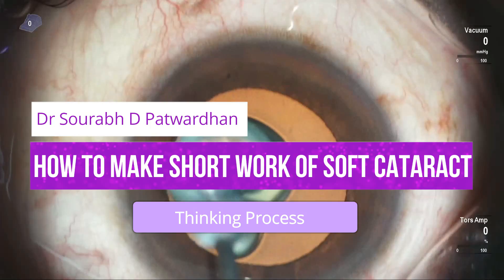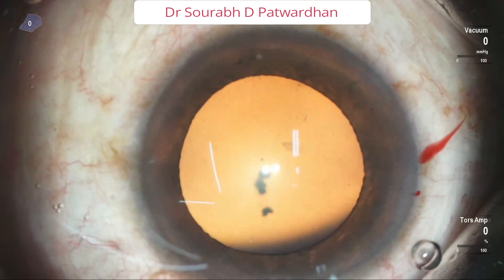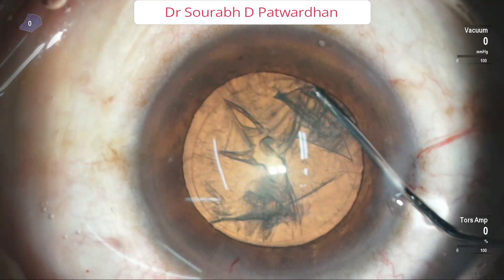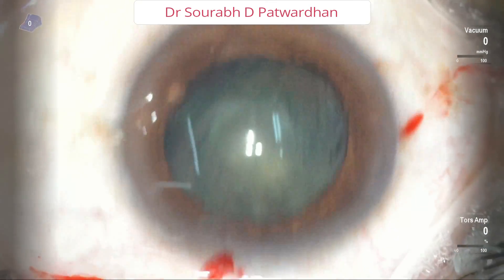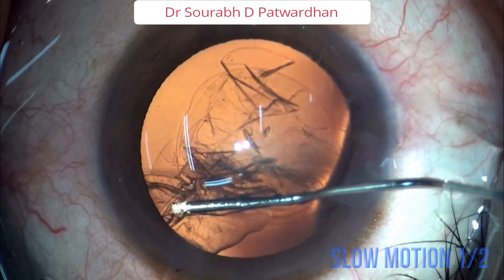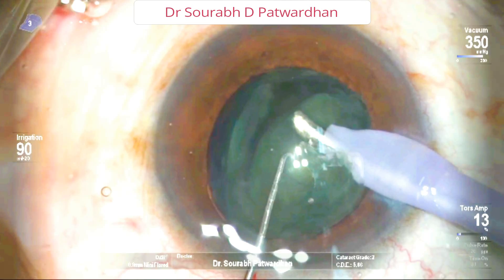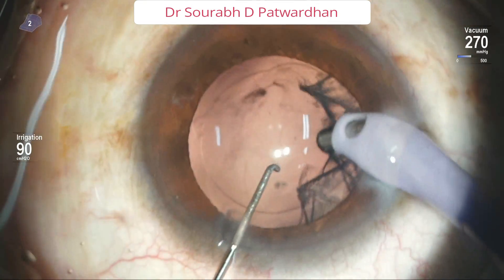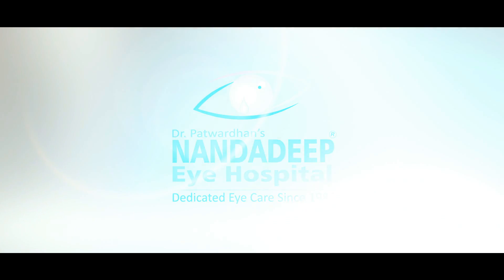Soft cataract: How to make a short job (hydroprolapse and phacoaspiration) Dr Sourabh Patwardhan